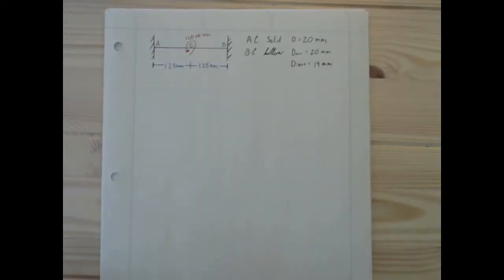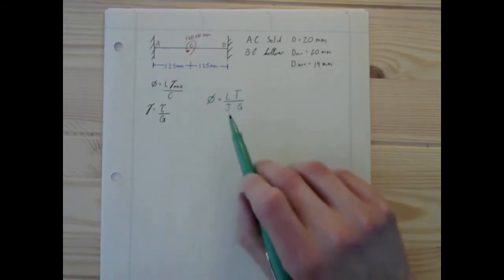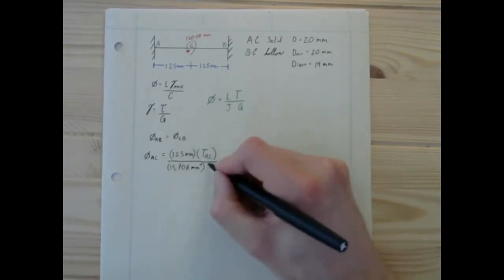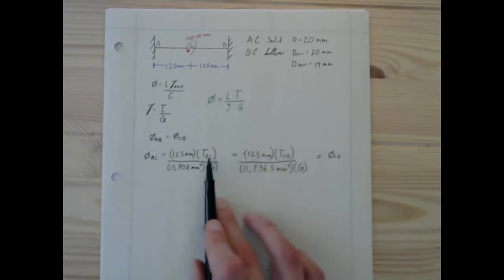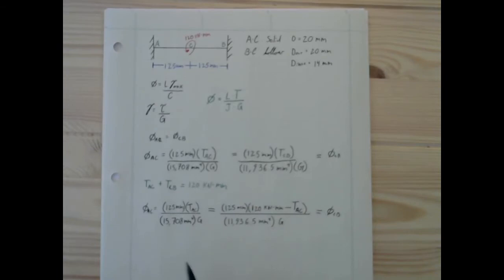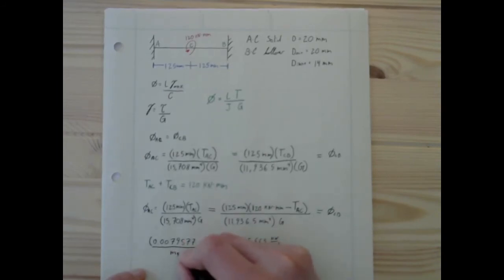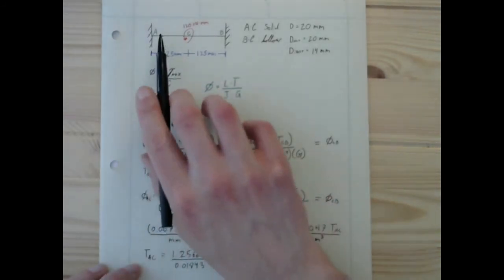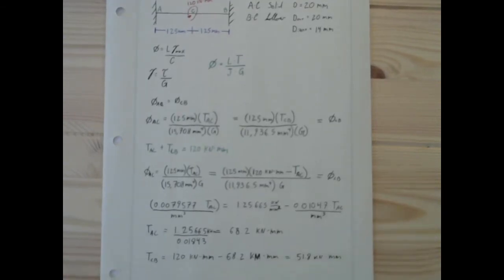Indeterminate Torsion Part 3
Part 3 includes actually solving for the reactions